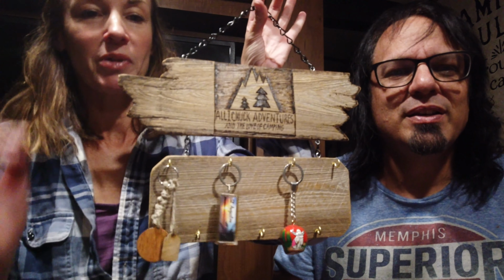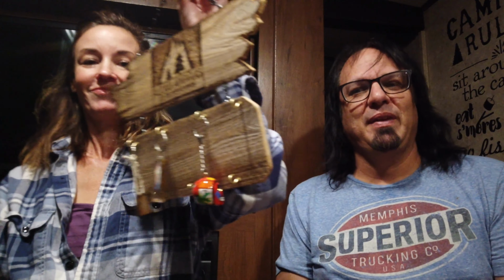We've Been Challenged!!! 10 RV lifestyle Questions!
This week we take the 10 RV living question challenge. We were challenged by Ben and Christina from The McMillan Express and we will tackle these questions and Challenge John and Heather from S'more camping with the Schraggs!

10 question challenge for other RV Living Channels:
#1 If you could change or add one thing on your rv what would it be?
#2 what's something you didn't expect when you got your first rv?
#3 what was the deciding factor to buy your first RV?
#4 what's your favorite meal to cook at camp?
#5 what's your must see RV destination?
#6 what's your favorite thing about rving?
#7 what's your LEAST favorite thing about rving?
#8 what's a must have on your next rv?
#9 what's your favorite adult beverage at camp?(if you like adult beverages)
#10 what's your favorite INDOOR rv accessory?

Canon M50
Sony FDR-X3000
DJI Osmo Pocket
DJI Mavic Air

RV accessories
RVLock Keyless
Weber Q Series Grill
Camco Portable Waste Tote
Valterra RV Stabilizer
Husky Center Line Weight Dist
Flame King Propane Refill Kit
Oxegenics Shower Head
RV Speakers

Outdoor Gear
Lifetime Kayak
Schwinn Dog Bike Trailer
Alli’s Mountain Bike
Chuck’s Mountain Bike
Bike Cell Phone Holder

We are a participant in the Amazon Services LLC Associates Program, an affiliate advertising program designed to provide a means for us to earn fees by linking to Amazon.com and affiliated sites. If you chose to purchase any of the items above, it is at no additional cost to you however we will get a small % of the sale